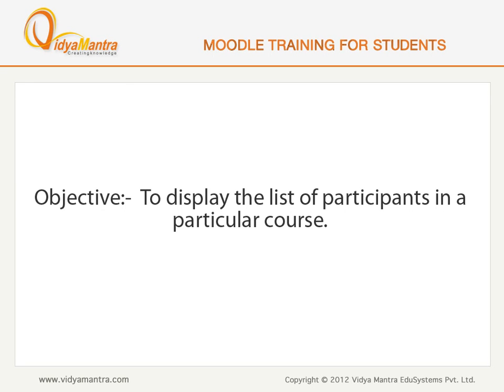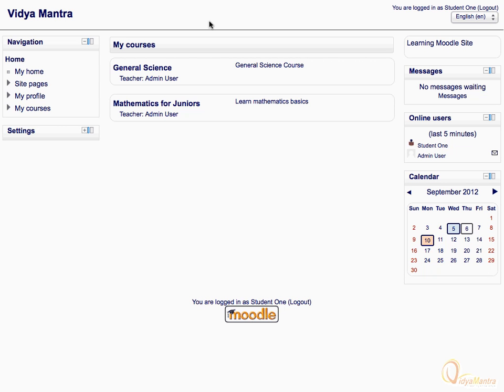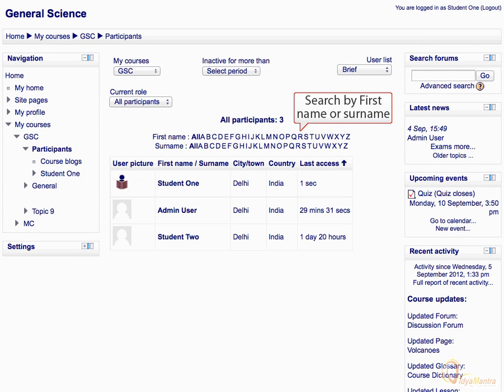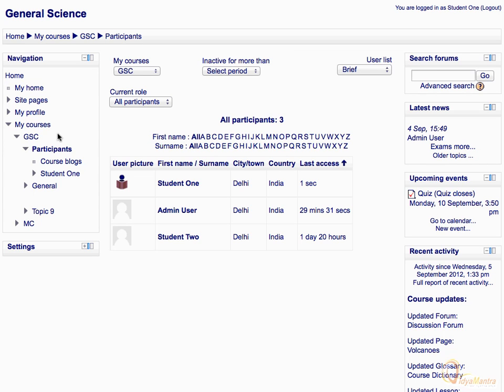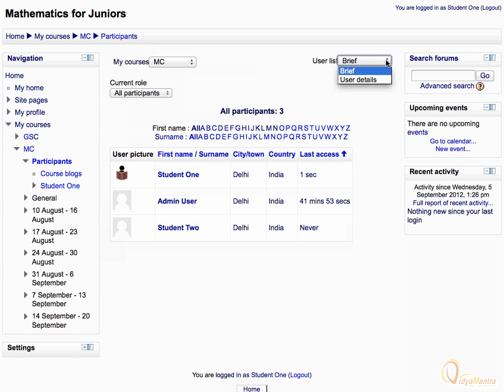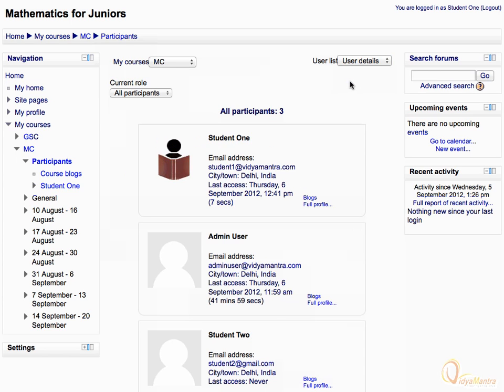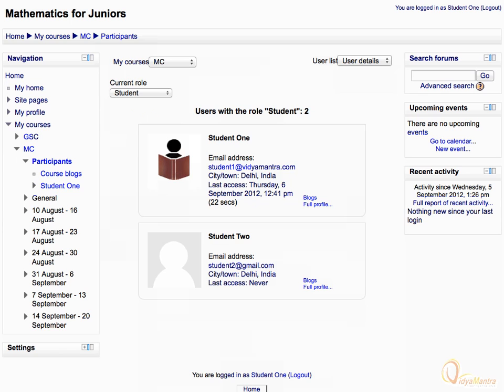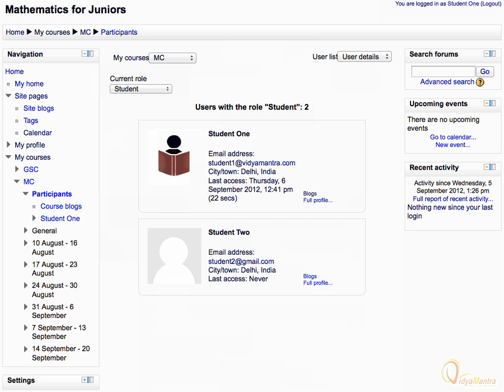Moodle - Participants in your course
Know about the other participants of the course